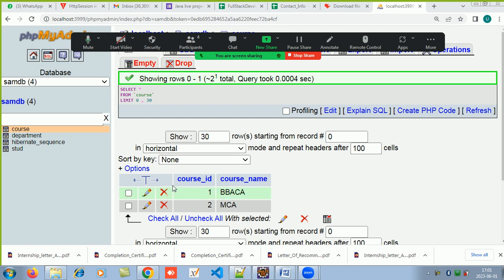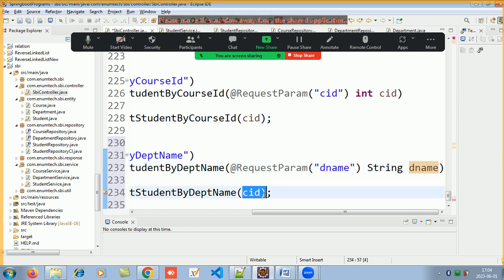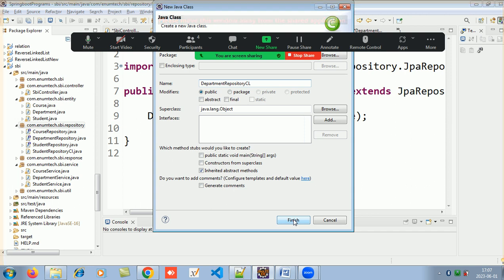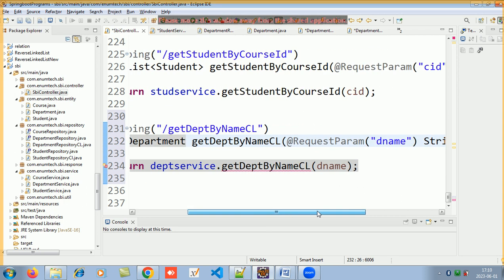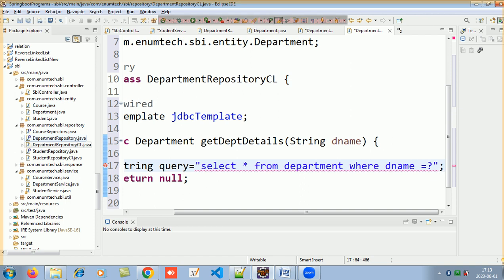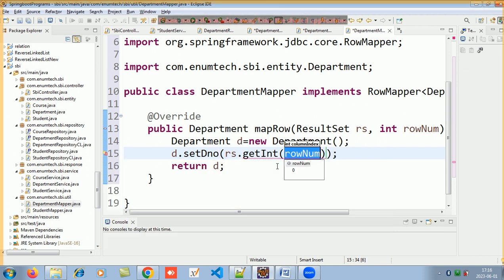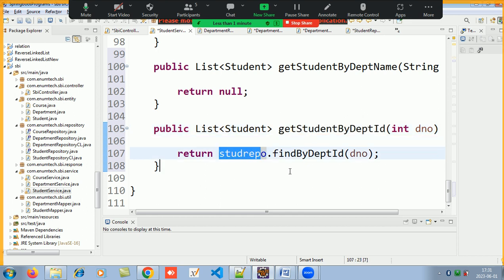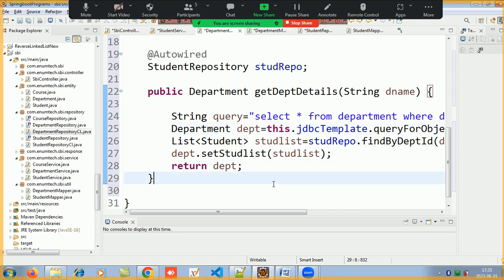SpringBoot Episode 18 - (RowMapper part 2)